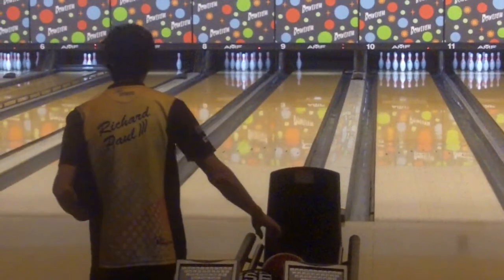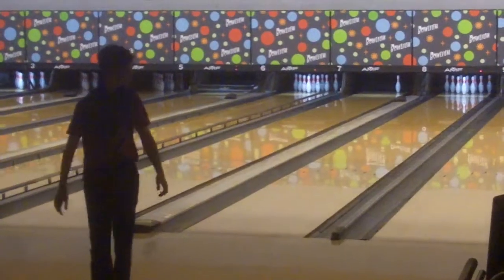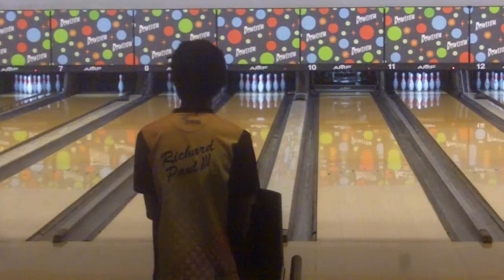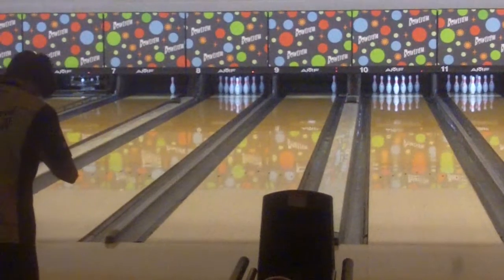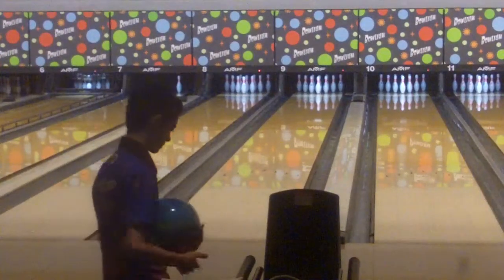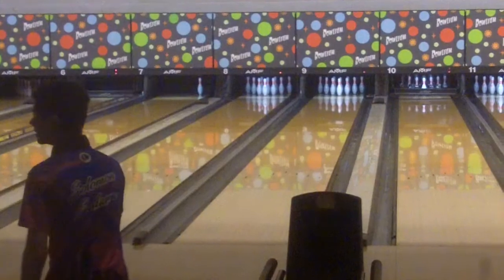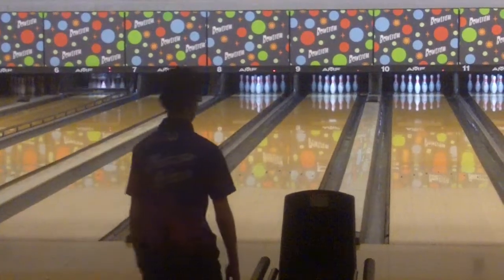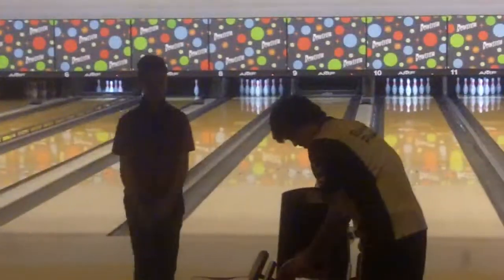JBT at Bowlium 11-26-17 scratch finals